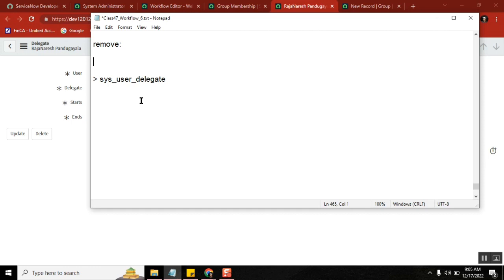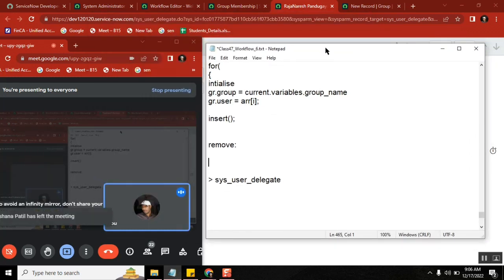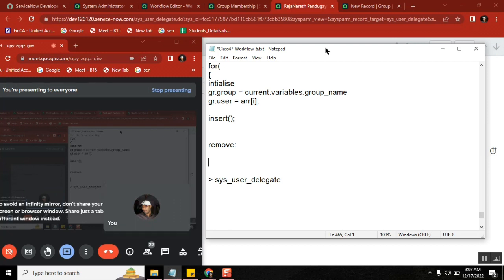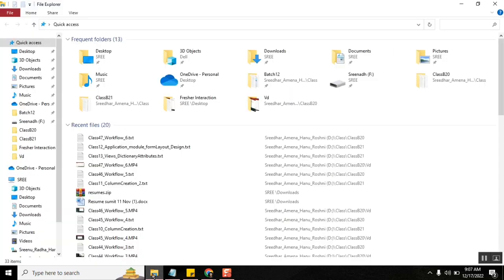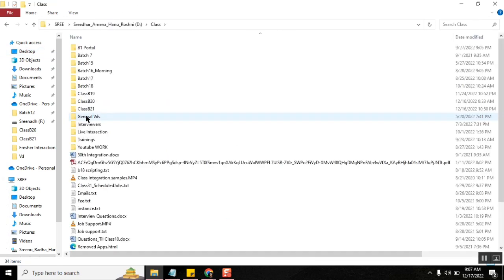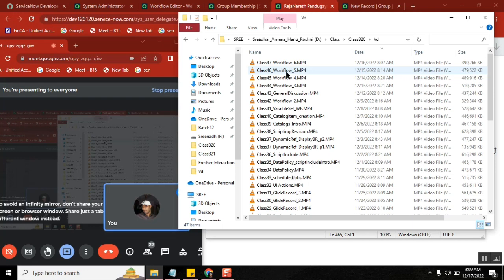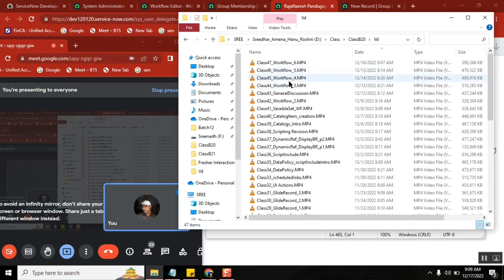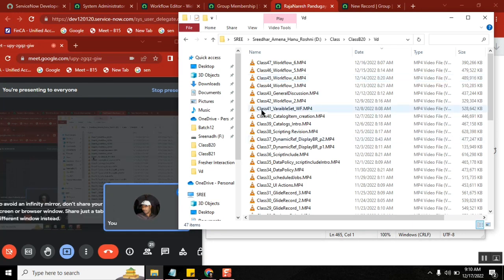Servicenow Syllabus to get JOB || skfacts students vs outside learners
What Syllabus needed for servicenow job
What is the difference between skfacts students and outside learners
What is the reality to attend interview and what is the expectations

servicenow developer,
servicenow integration,
servicenow training,
servicenow helpdesk,
servicenow adda,
servicenow admin interview questions and answers,
servicenow api,
servicenow application development,
servicenow atf,
servicenow architecture,
servicenow basic,
servicenow bangalore,
servicenow branding,
servicenow cmdb,
servicenow catalog,
servicenow company,
servicenow change management,
servicenow csm,
servicenow client script,
servicenow community,
servicenow discovery,
servicenow demo,
servicenow developer salary in india,
servicenow edureka,
servicenow explained,
servicenow events,
servicenow employee center,
servicenow esignature,
servicenow grc,
servicenow gyan,
servicenow grc demo,
servicenow gliderecord,
servicenow glideajax,
servicenow github,
g_scratchpad servicenow,
atul g servicenow,
servicenow hrsd,
servicenow hyderabad,
servicenow hindi,
servicenow itsm,
servicenow in telugu,
servicenow interview,
servicenow javascript,
servicenow job opportunities,
servicenow jobs,
servicenow java,
servicenow job interview questions,
servicenow kida,
servicenow knowledge management,
servicenow knowledge,
servicenow learning,
servicenow ldap,
servicenow notifications,
servicenow now mobile app,
servicenow navigation,
servicenow now mobile app configuration,
servicenow orchestration,
servicenow overview,
servicenow portal,
servicenow ppm,
servicenow portal development training,
servicenow projects,
servicenow platform overview,
servicenow reports,
servicenow support,
servicenow scripting,
servicenow service catalog,